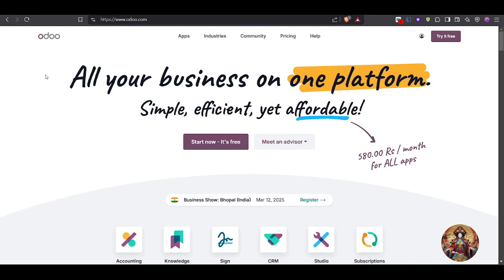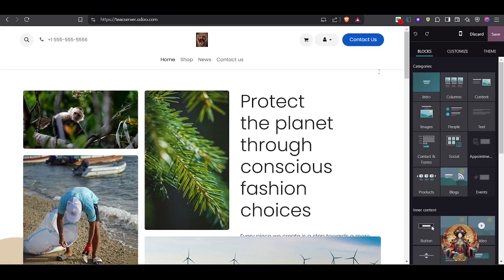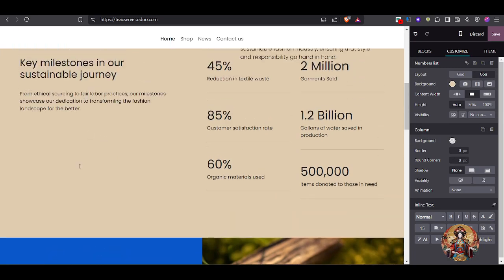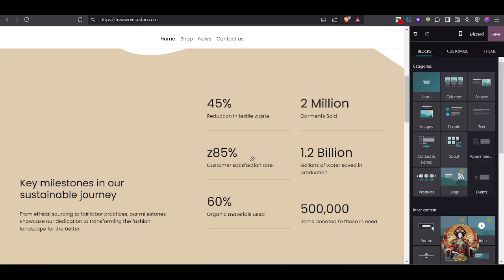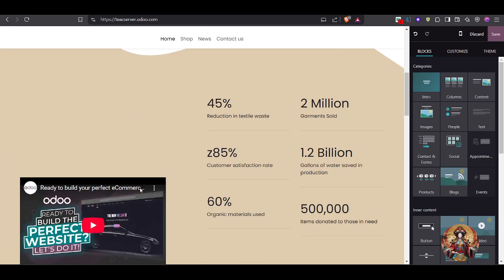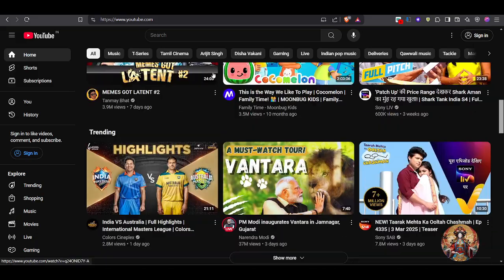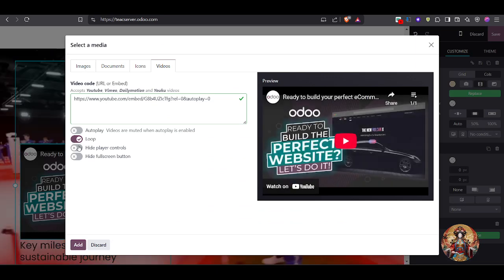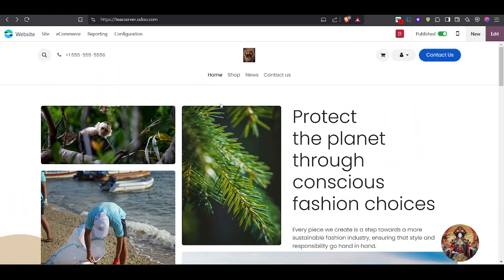How to Add Video in Odoo Website : Updated 2025